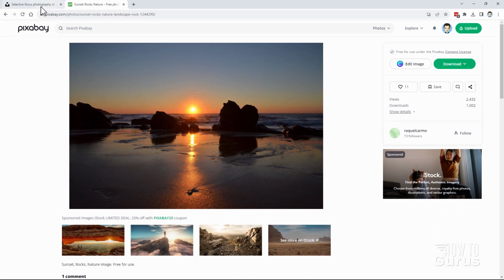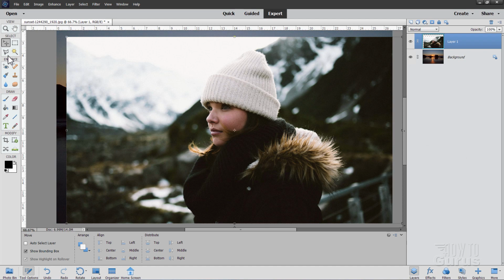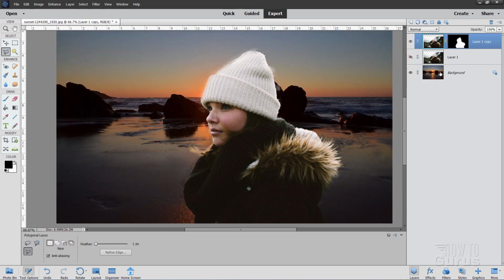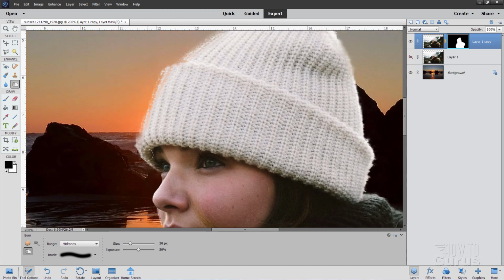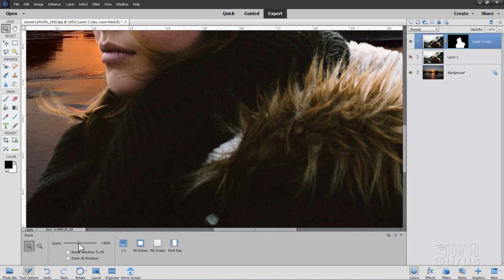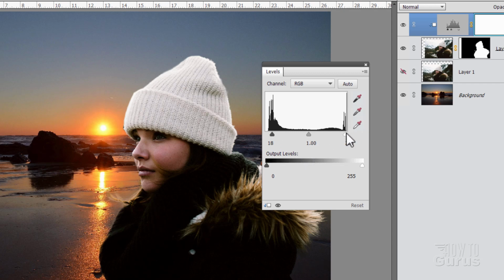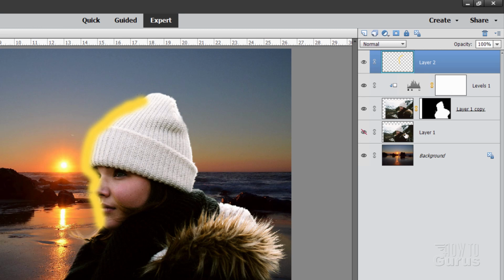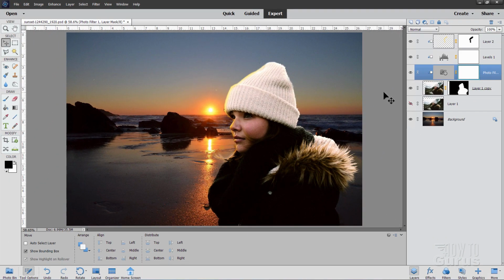How to Use a Layer Mask to Change the Background in Photoshop Elements Tutorial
How to Add a Person to a picture (change background) using a Layer Mask and other tricks in Photoshop Elements.

This is a modern redo of an old project I did back in 2016. Let's see how this Photoshop Elements change background project can be handled with a recent version of Photoshop Elements.

Chapters:
00:00 Photoshop Elements Change Background
00:21 Download Images
02:12 Combine photos into project
02:57 Make Selection and Layer Mask
07:15 Clean up Layer Mask
13:28 Adjust Values
16:37 Special Trick to Fix Fur
18:31 Add Glow to Edge of Subject
21:02 Adjust Color Tint
22:23 Like and Subscribe